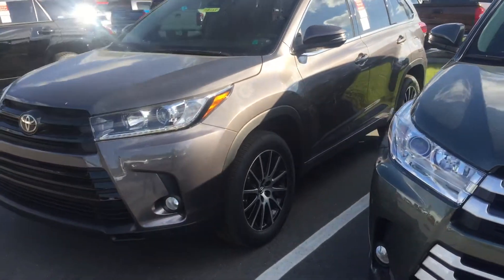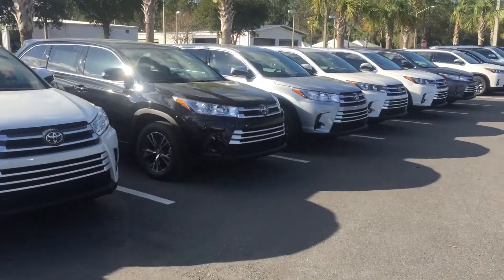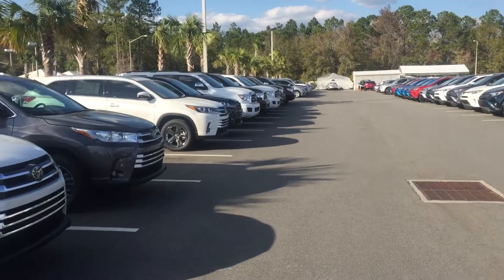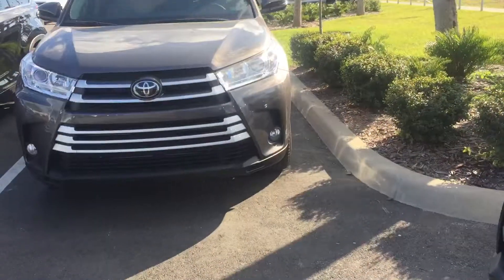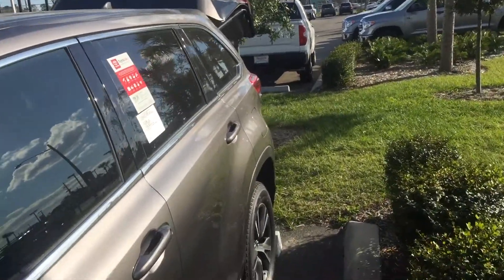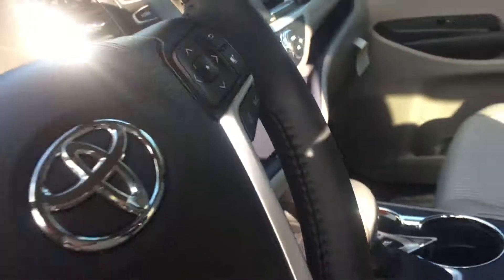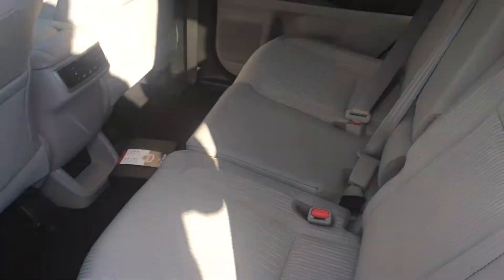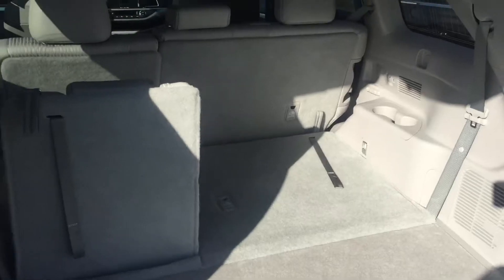Feb 2, 2017